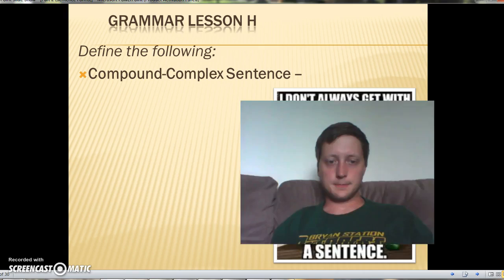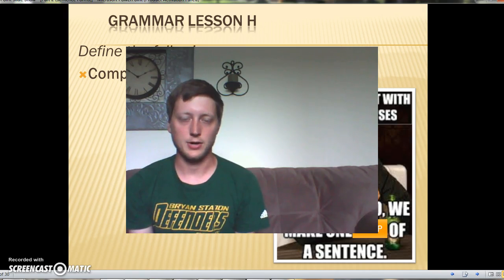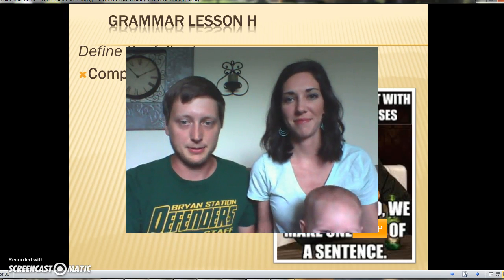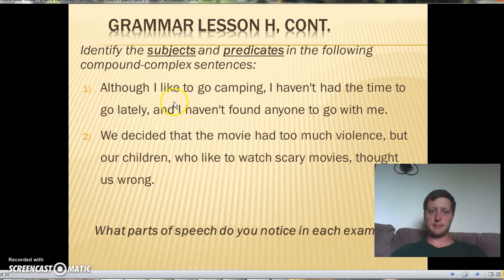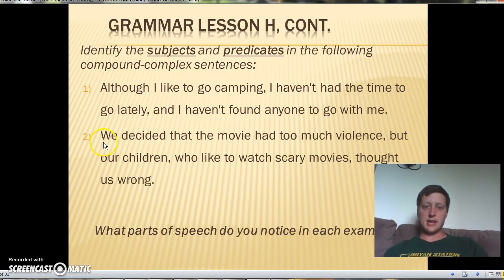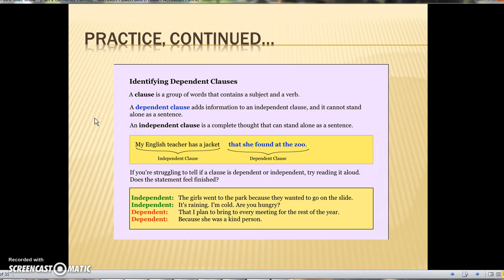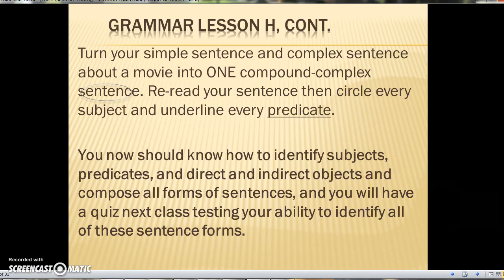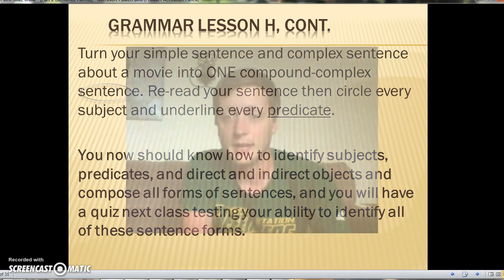Grammar Lesson H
Compound-Complex Sentences